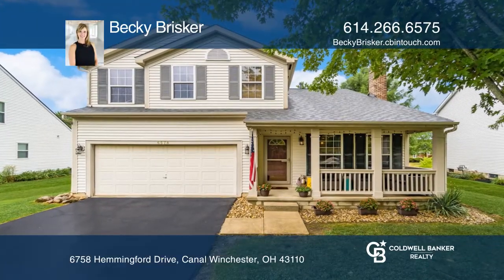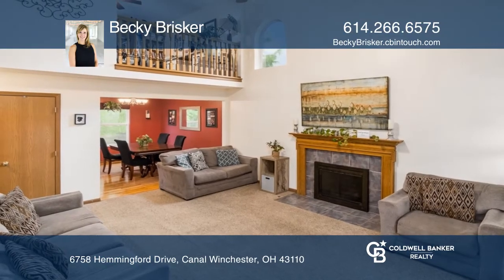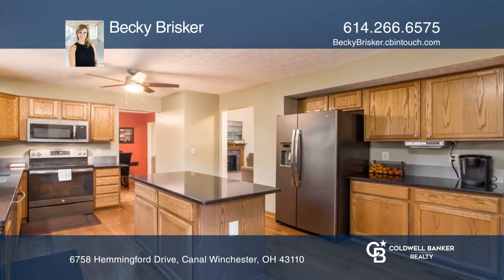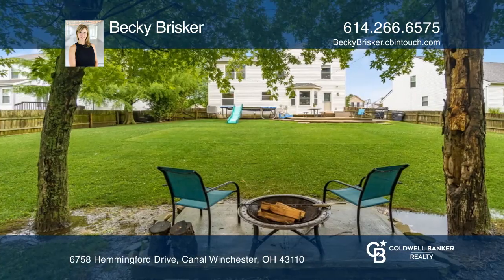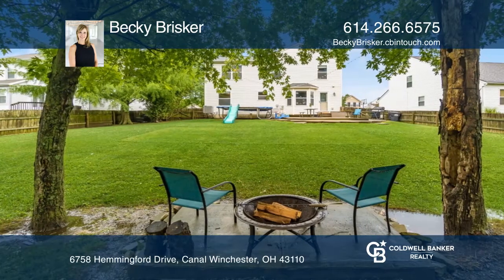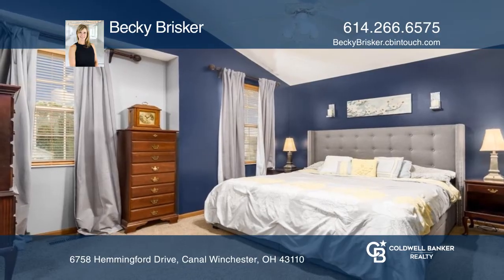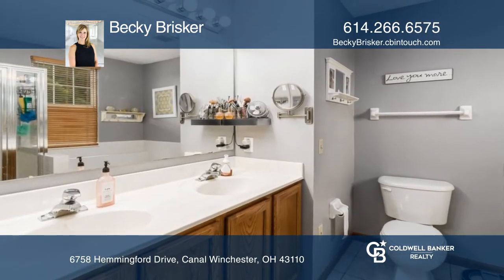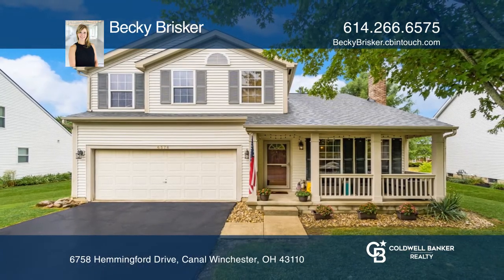6758 Hemmingford Drive Canal Winchester, OH | ColdwellBankerHomes.com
6758 Hemmingford Drive, Canal Winchester, OH

Welcome to this beautiful and spacious home in the highly desirable Villages at Westchester! There are so many updates, including a newer A/C, furnace and roof. Open floor plan with flex loft space. The kitchen has newer appliances and newer quartz counters including on the center island plus ample